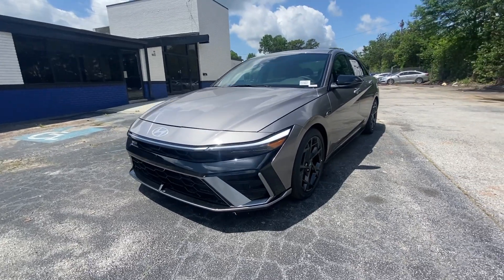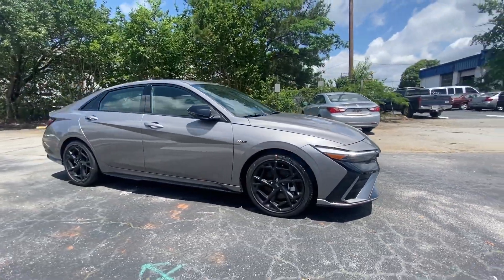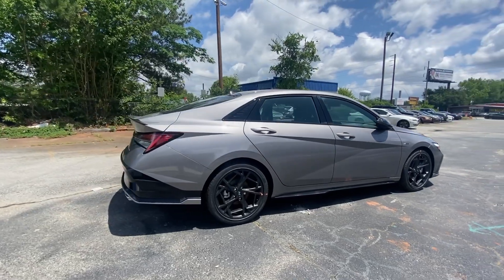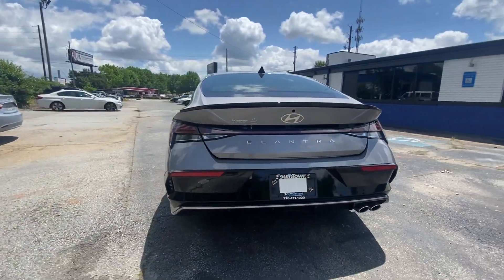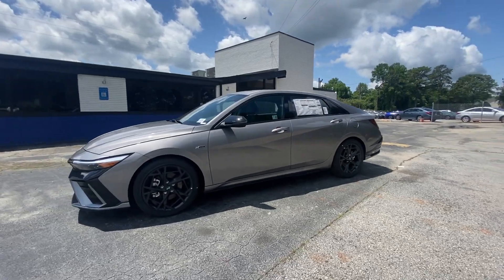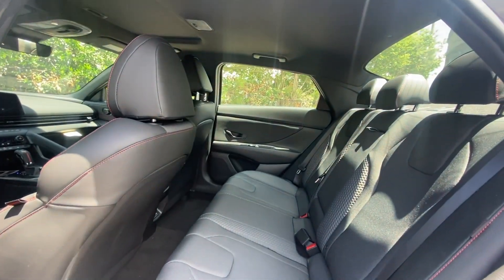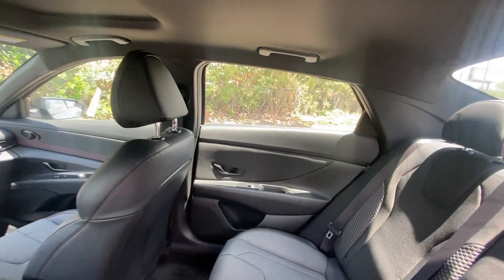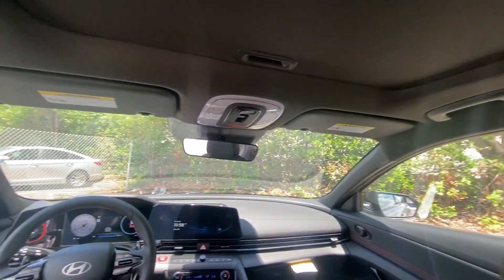2024 Hyundai Elantra N Line Morrow, Union City, Jonesboro, Forest Park GA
New 2024 Hyundai Elantra N Line available at Southtowne Hyundai of Riverdale located in 7665 Hwy 85 South, Riverdale, GA, 30274.
Stock#: H12260 - VIN#: KMHLR4DF3RU742984

This could be the car for you, the  2024  Hyundai Elantra. This energetic and feature-packed Elantra delivers the style and convenience you need to make driving a soothing part of your busy day. From its sculpted, modern looks to its refined ride and tech-savvy approach to safety and infotainment, this compact sedan represents an exceptional value.  The following are some of this vehicles highlighted options: Apple Carplay®/Android Auto®, Navigation System, Keyless Entry, Moonroof, Heated Mirrors, Satellite Radio, Back-Up Camera, Dual Zone A/C, Power Driver Seat, Steering Wheel Audio Controls. Innovation meets refinement in this modern, energetic Elantra. See for yourself when you take it out for a test drive. Our professional staff looks forward to giving you excellent service!